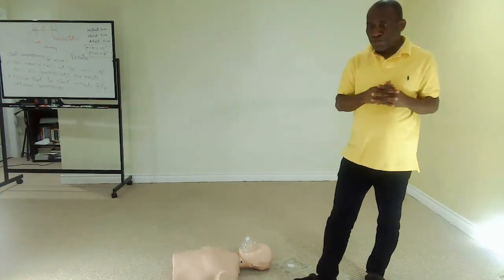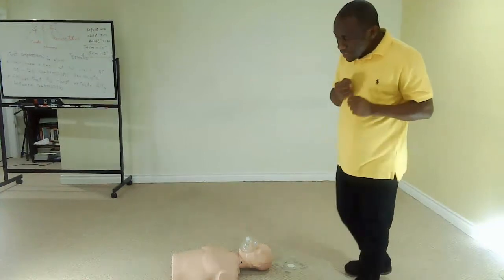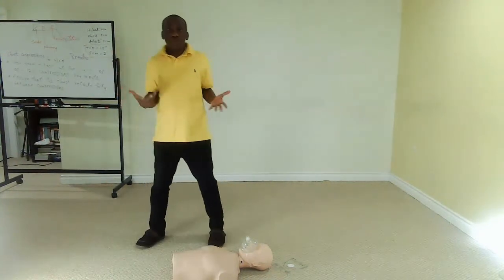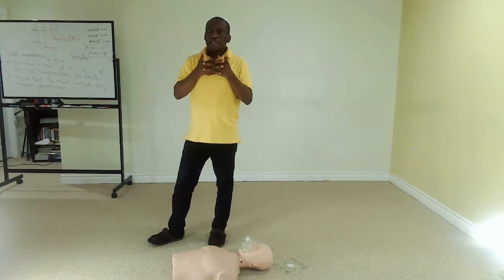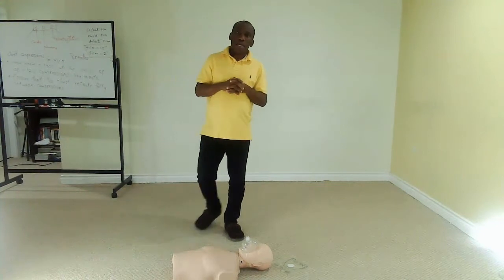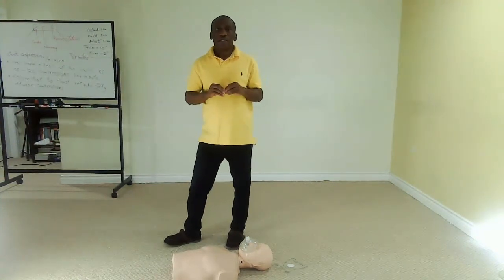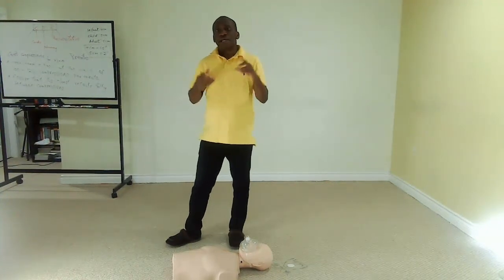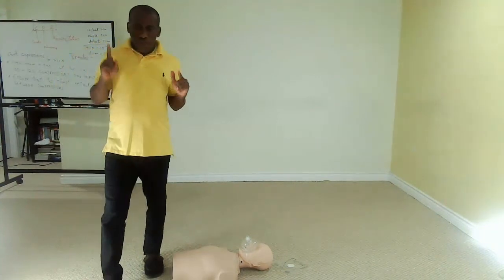Adult CPR - The Extended Version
In this video, you will learn the CPR skills  in a cardiac arrest emergency whereby the heart is unable to pump blood effectively. CPR is an important skill to have. The demonstration is done on an adult victim.